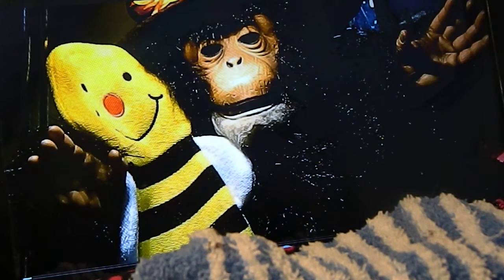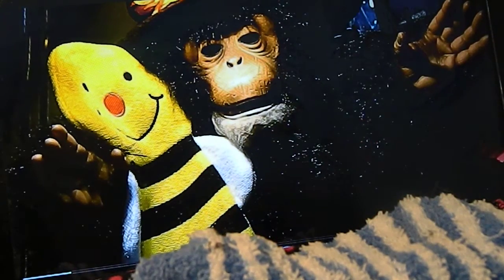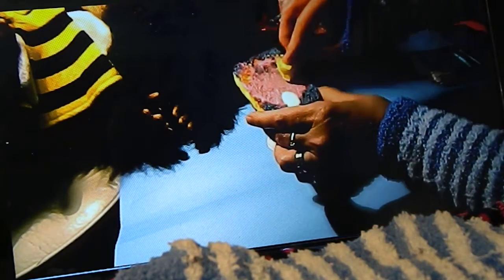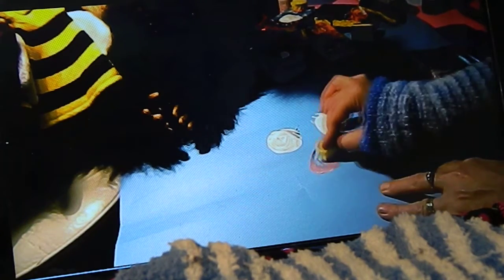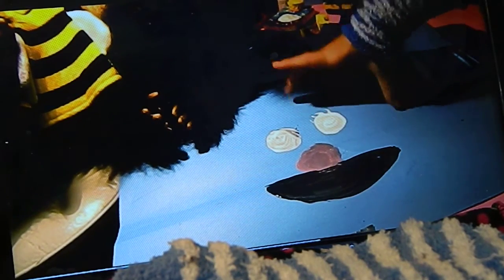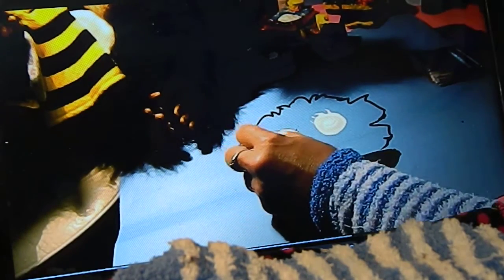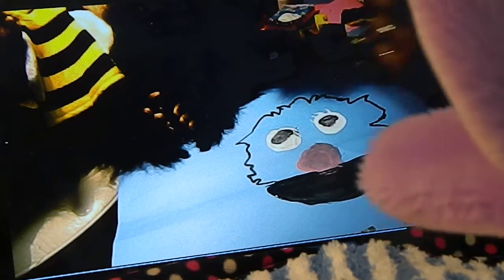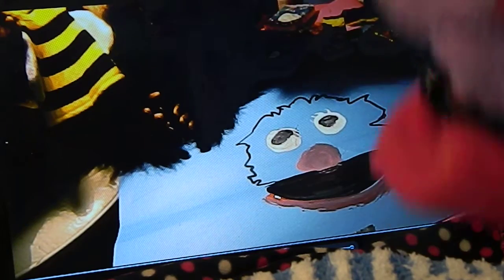Sesame Street painting characters with a sponge easy and fun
Hi everyone! Mr. Da-de-dah, Miss Pinky and I are learning to paint Grover with a sponge. Thank goodness for Miss Pinky paying attention as I made a little mistake and mixed up the names as I kept calling Grover the wrong name. I was calling him Elmo. ooops! That's O.K ... hehehe...as it is alright to make mistakes.

And the great thing is when we do make a mistake with something we have all sorts of family and friends to help us and tell us in a nice way just like Miss Pinky did for me.  Thanks again Miss Pinky.

This idea of the day was sent by Johnny and Shane, and it was a great idea!!  Johnny and Shane like all the Sesame Street characters and we have already painted another great idea of theirs - we painted Elmo with a sponge together.

If you would like to see how we did it you can visit Oda's playlist titled - children's fun and easy learning tutorials where you will see all sorts of fun ways to learn using song and art.  If you would like Mr. Dah-dee-dah and Miss Pinky to speak personally to your child simply send a message with your child's idea and name.  (first name only please)